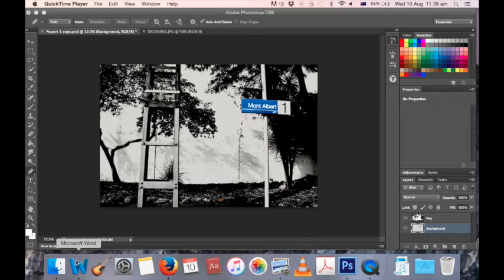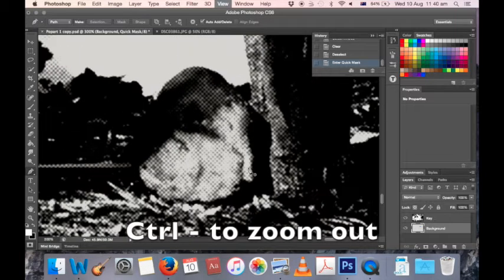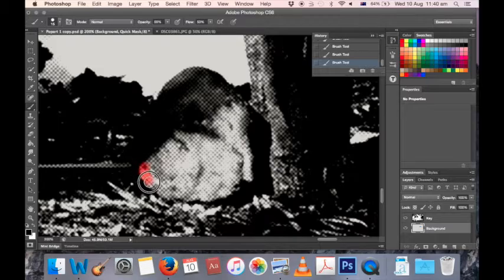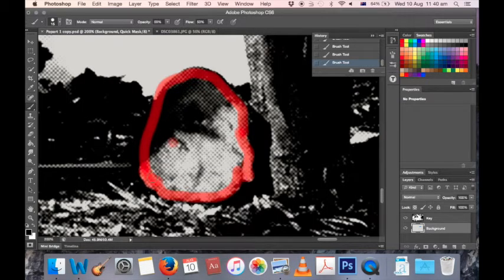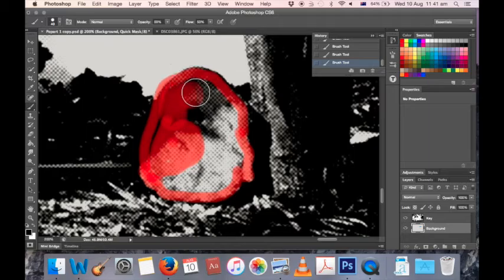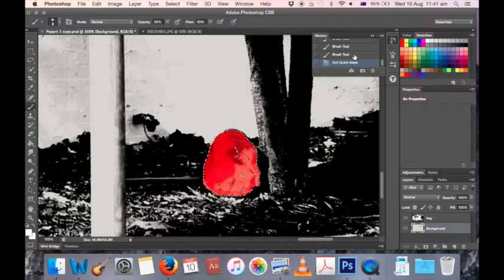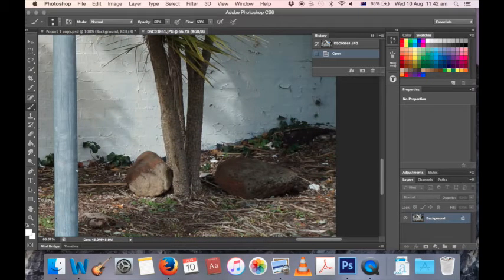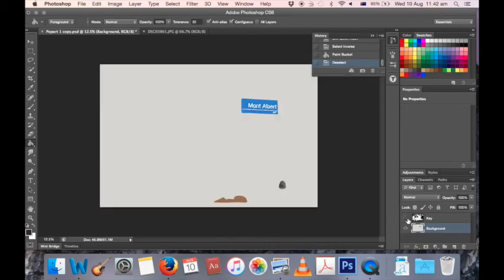Part 4 - Pop Art - Layer Mask 2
Year 10 Art